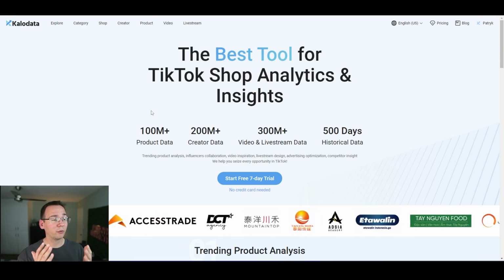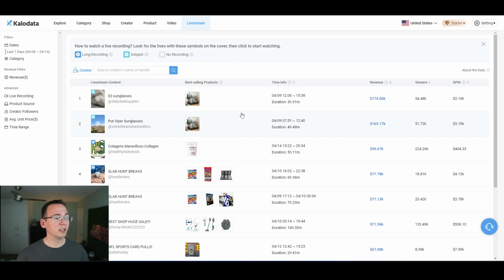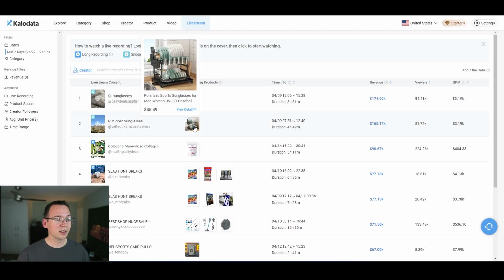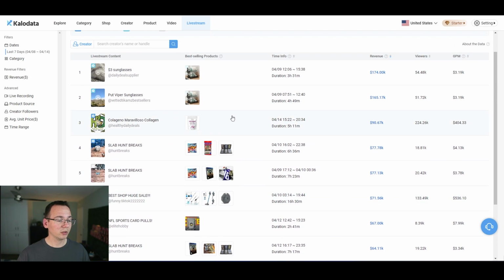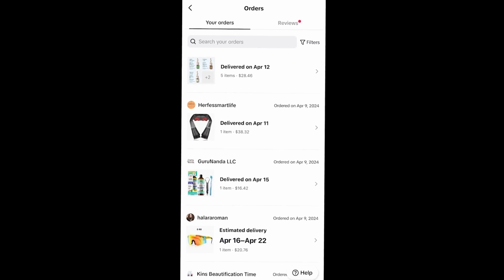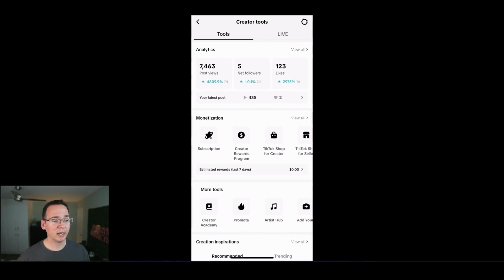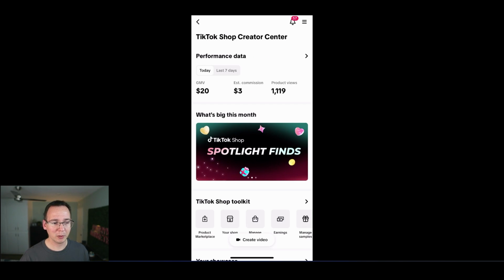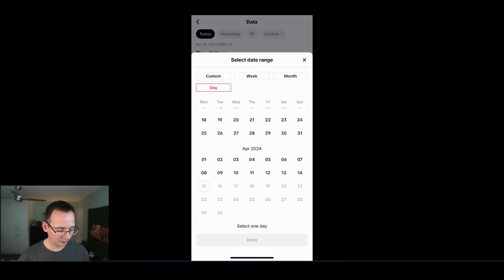I tried making money with TikTok affiliate [It’s BROKEN]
Over the weekend I got access to TikTok Shop Affiliate program and made over 200 orders. Here's what happened.

🎯 Use my TikTok KALODATA link to get 10% off or use coupon code "PATRYK"

✅ Use Printify To Make Your Own Print On Demand Products

USE COUPON CODE "PATRYK30" TO GET 30 DAYS FREE PRINTIFY PREMIUM